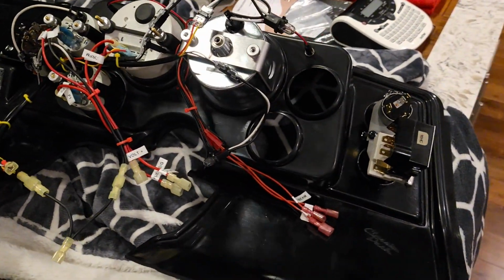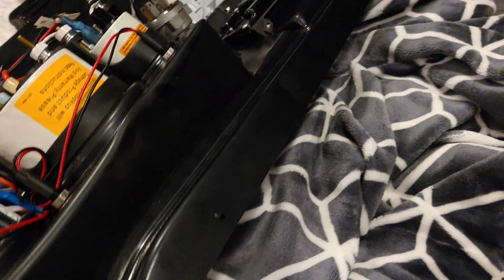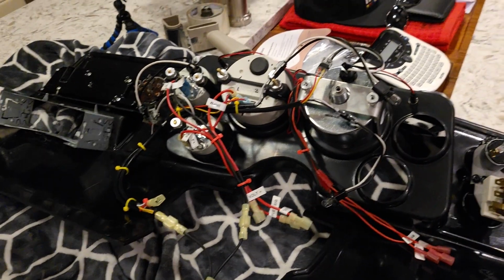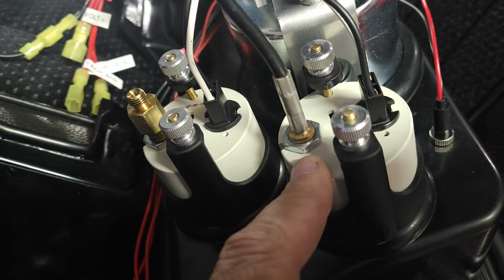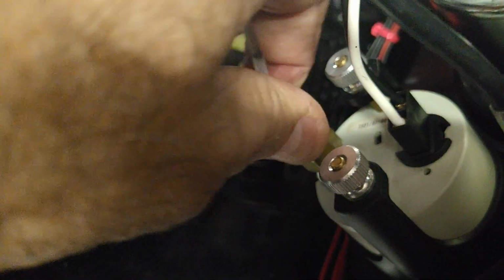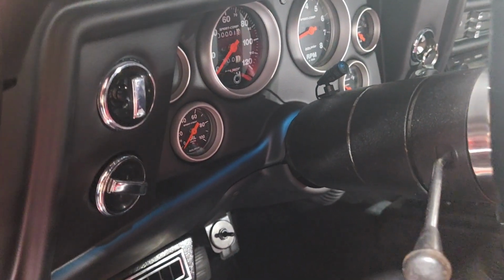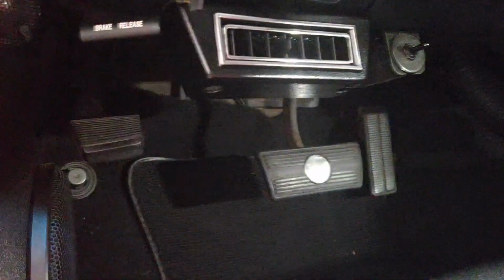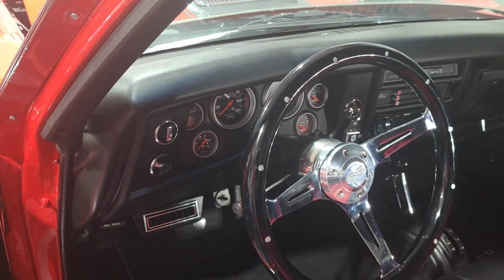Replacing 1968 El Camino Instrument Panel - Oil Pressure Gauge & Final Install Part 4/4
4 part series in replacing the Instrument Panel on my 1968 El Camino